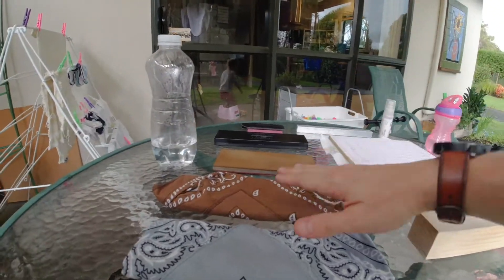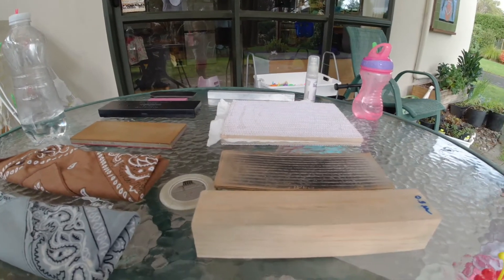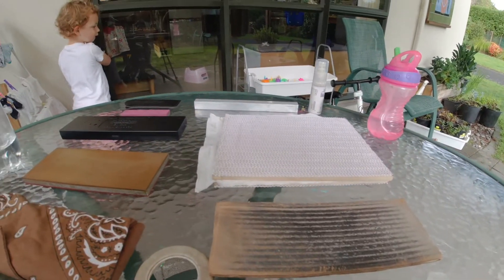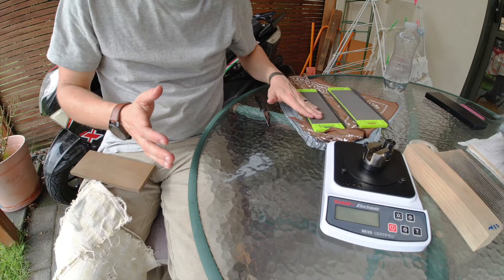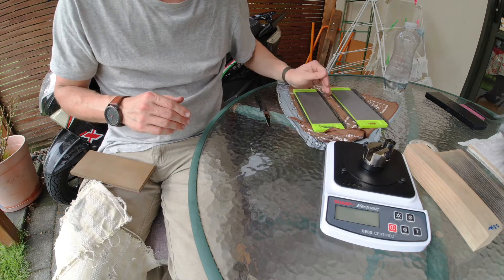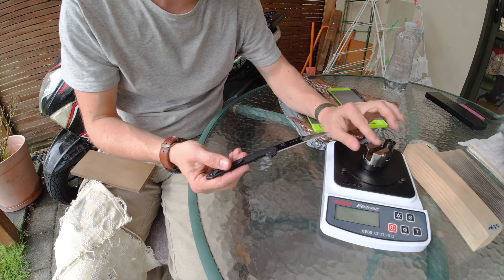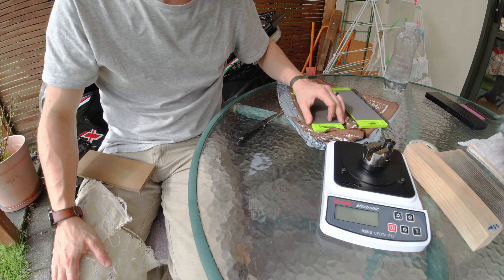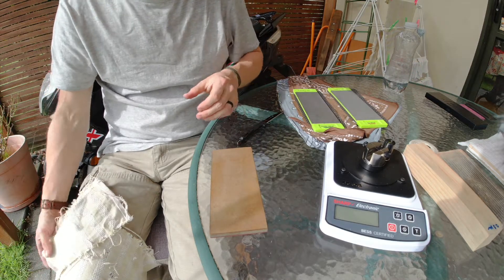Searching for Sharp - Can Tungsten Carbide (Sandrin Knife) be Hand Sharpened?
Is it possible to get Tungsten Carbide truly sharp... by hand?

Come on an adventure with me as we pit diamond, ceramic, water stones, lapping film, leather strops, and a few creative ideas against the unyielding hardness of a Tungsten - trying to restore the edge on this Sandrin TCK 2.0 knife made of solid Tungsten Carbide!